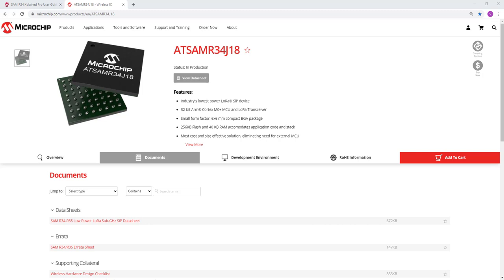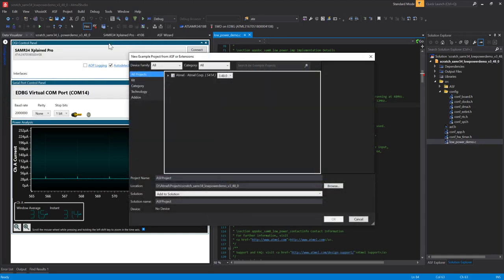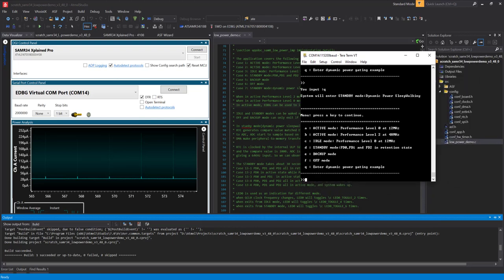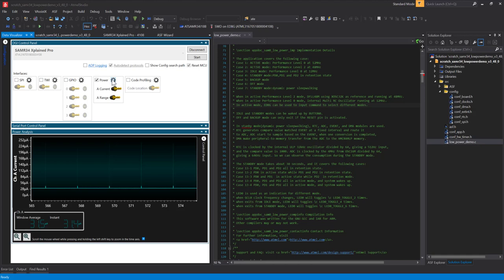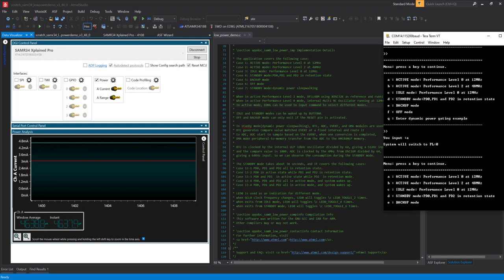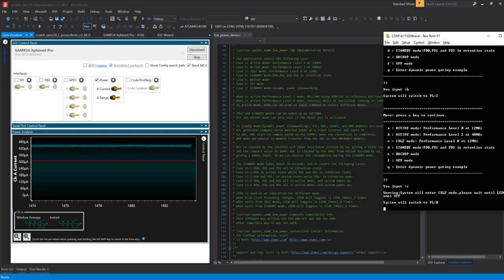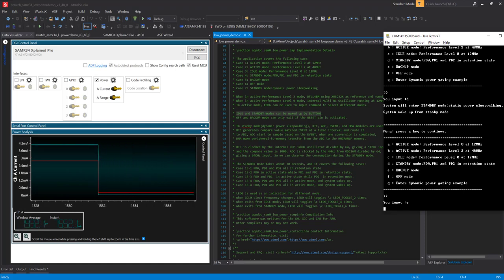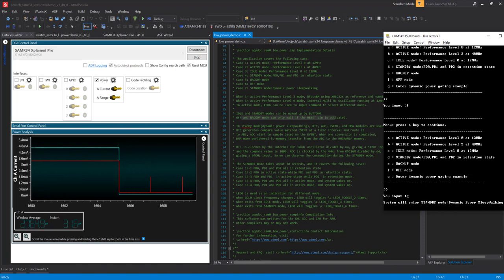SAMR34 Xplained Current Measurement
SAMR34J18 Wireless IC current measurement demo using the SAMR34 Xplained board, its enbedded current measuring tool(XAM), and Atmel Studio Data Visualizer.